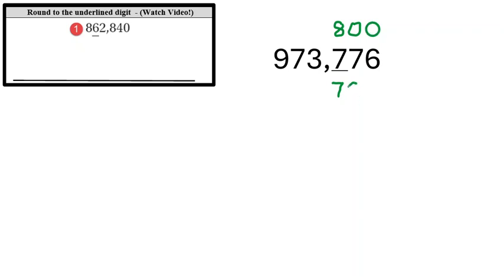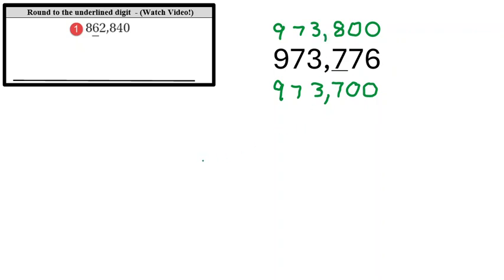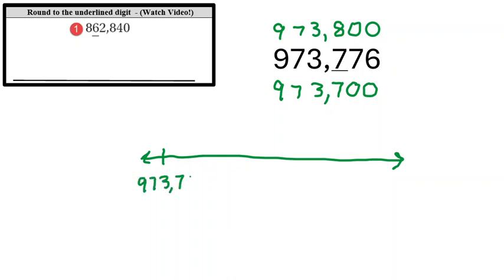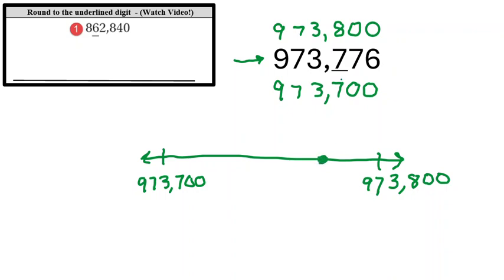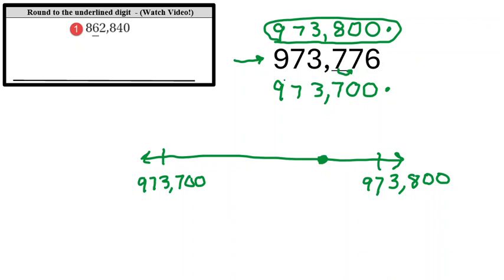Round to underlined digit